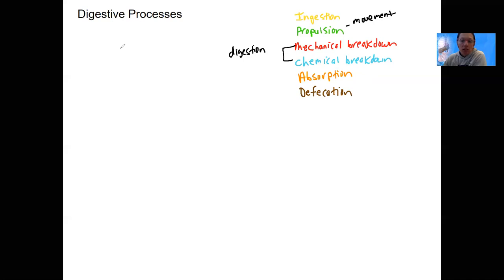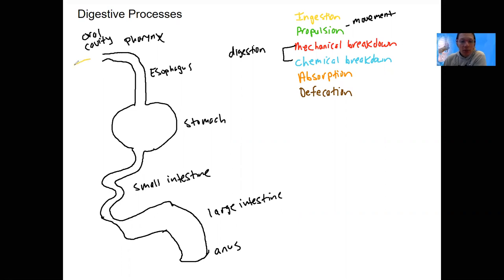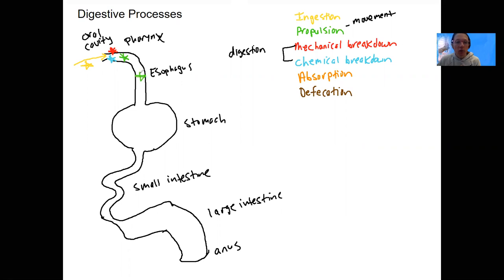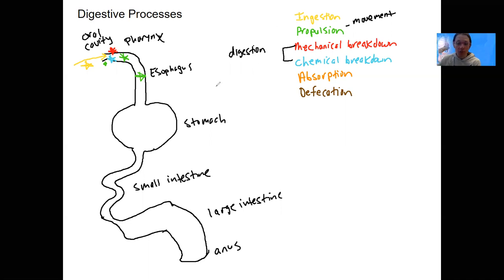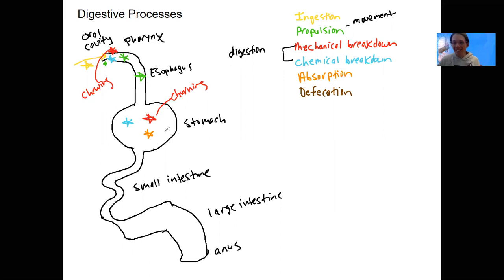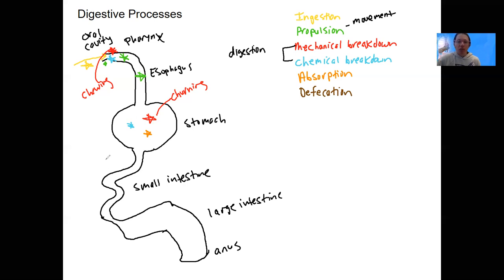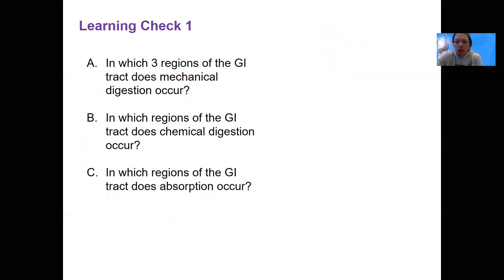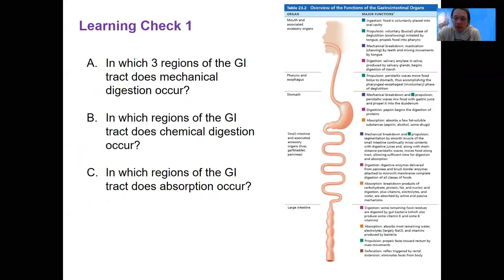10.2 Digestive overview detail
Compare and contrast mechanical digestion and chemical digestion, including where they occur in the digestive system.

Trace the pathway of ingested substances through the gastrointestinal (GI) tract.